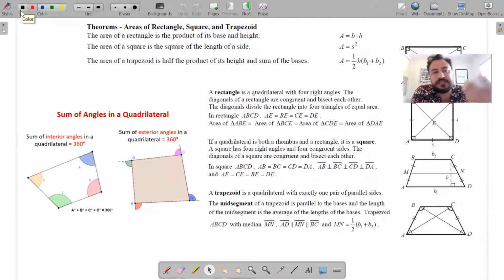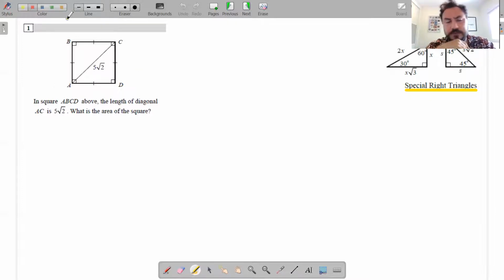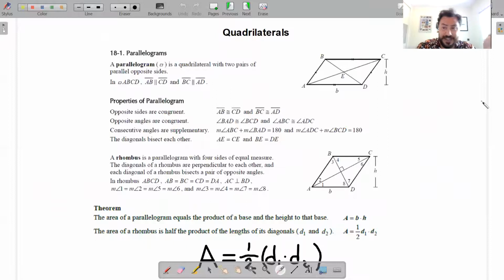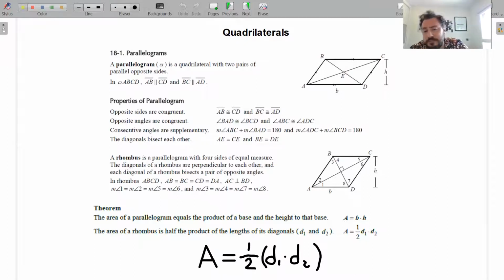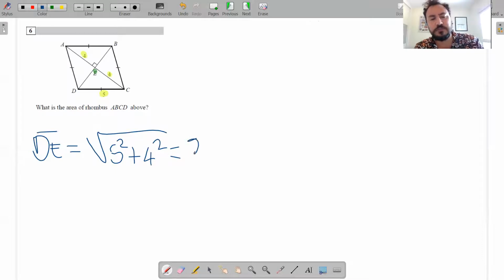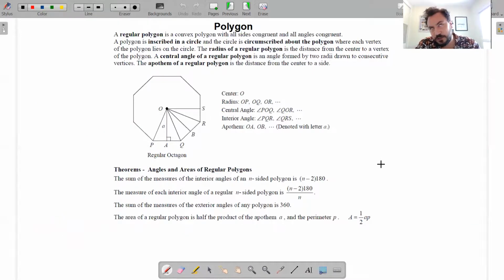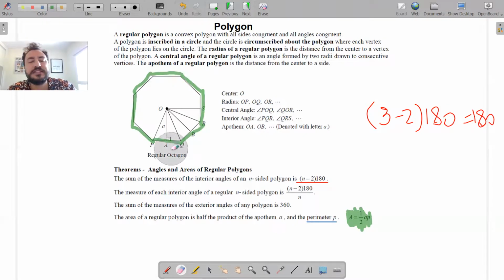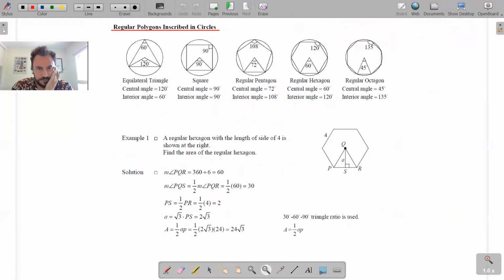Quadrilaterals and Polygons